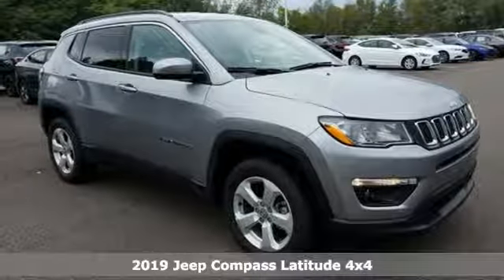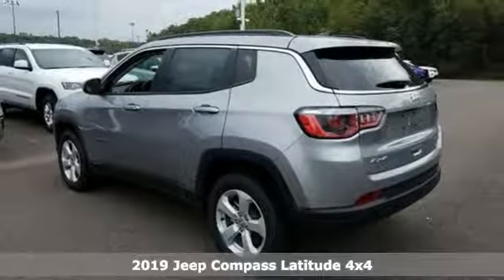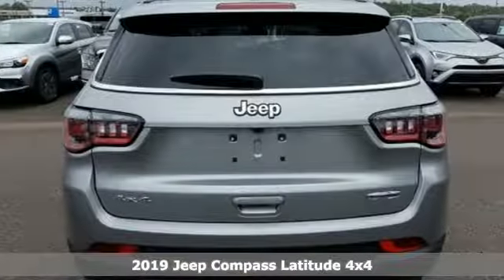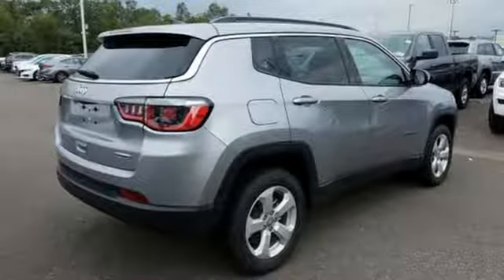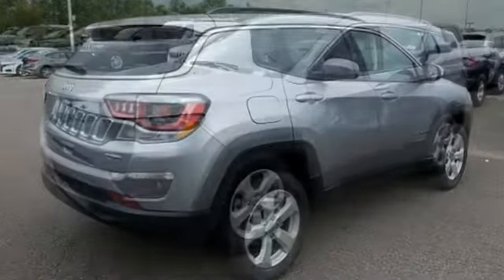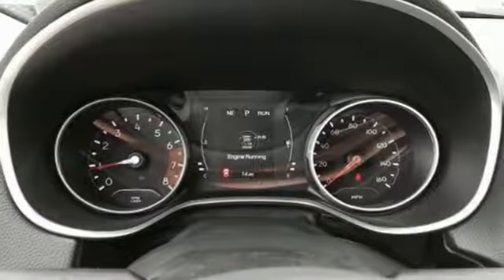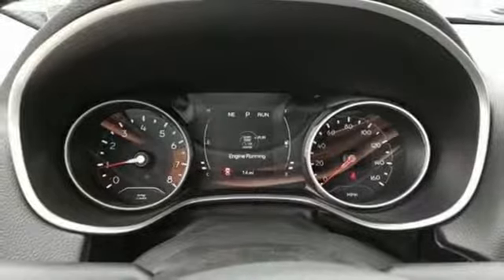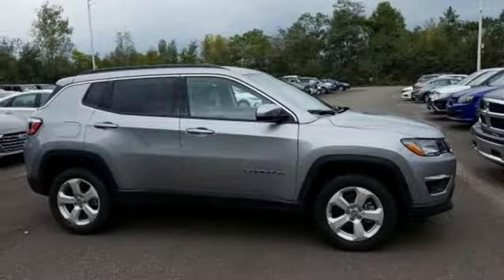2019 Jeep Compass Wilkes-Barre PA Scranton, PA J10355 - SOLD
Year: 2019
Make: Jeep
Model: Compass
Trim: Latitude
Engine: 2.4L I4
Transmission: 9-Speed Automatic
Color: Silver
Interior: Black
Stock #: J10355
VIN: 3C4NJDBB8KT592746

Address:
150 MotorWorld Dr #8